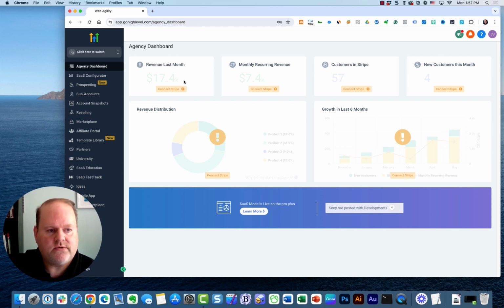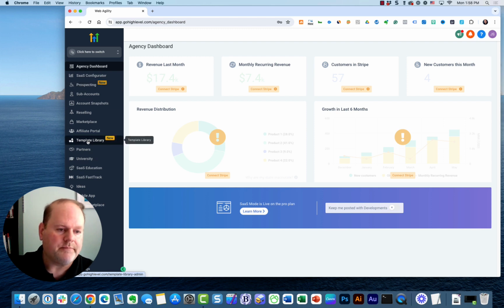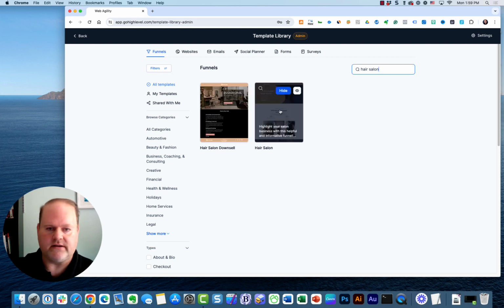Intro to High Level and a 30-day Trial Link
Join me as I introduce the benefits of the High Level platform, perfect for building dynamic websites and efficient marketing funnels. This session marks the beginning of a detailed series where we'll be taking you step-by-step through the process of constructing a site using High Level. Over the next two weeks, watch as we delve deeper into each feature, from payment processing with Stripe to a robust email autoresponder system, showing you how to streamline your digital marketing efforts. Get ready to elevate your online business strategy!